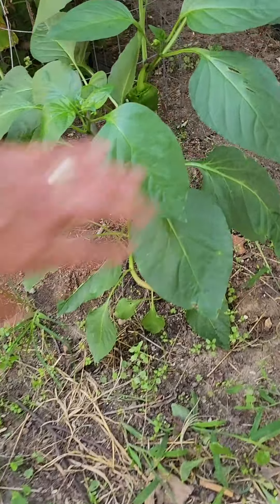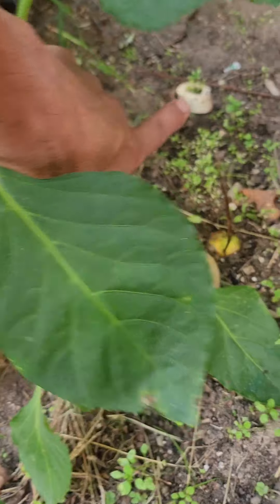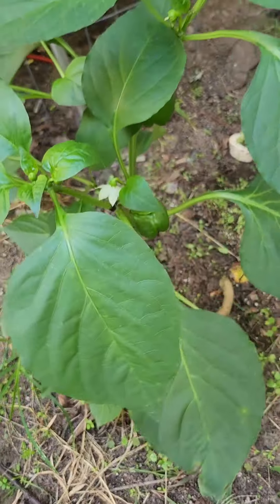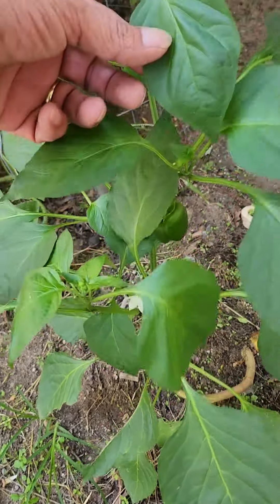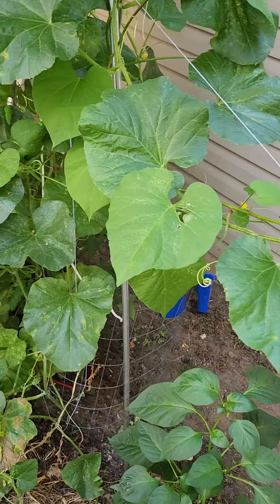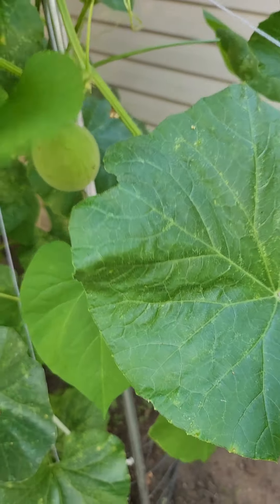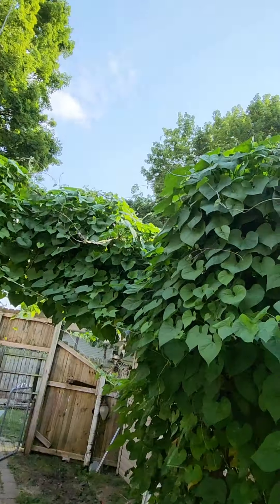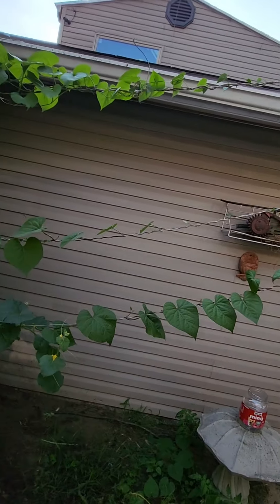When you're wrong, you get baby peppers.